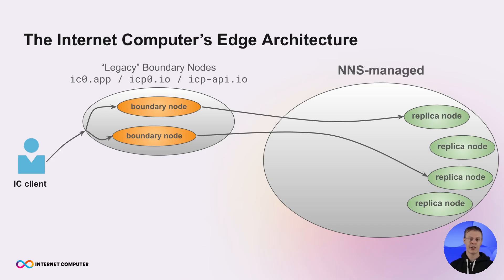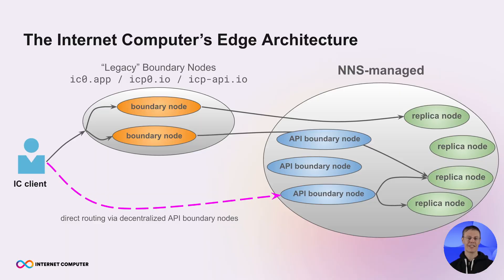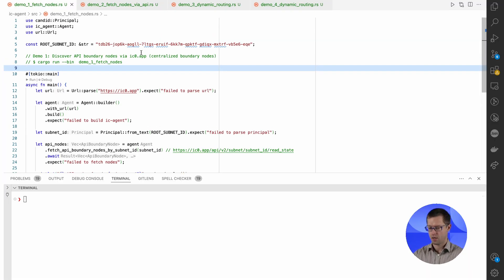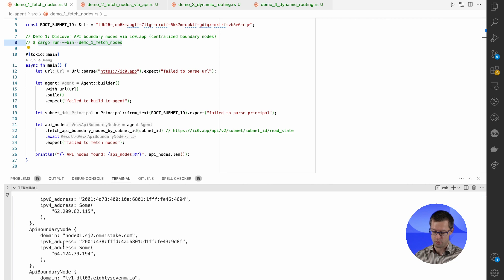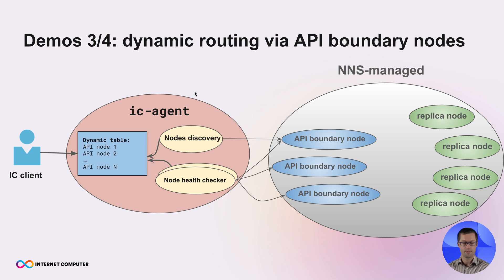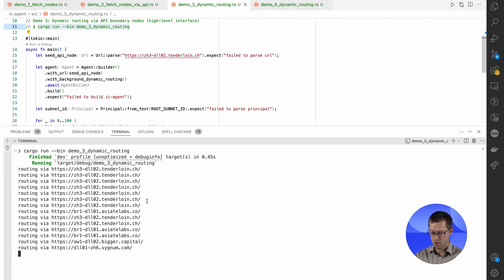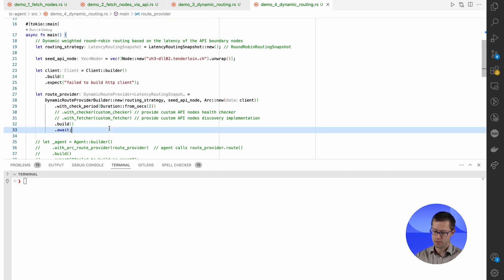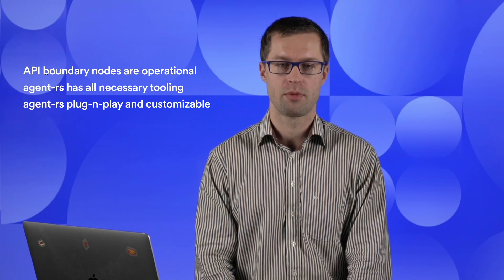Routing Requests through the API Boundary Nodes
✅ Solenoid Milestone: Decentralized Edge Infrastructure

Join Nikolay Komarevskiy and Rüdiger Birkner, members of the boundary node team at the DFINITY Foundation, as they introduce the decentralized edge architecture of the Internet Computer. In this demo, they showcase how to route API calls directly through decentralized API boundary nodes using the agent-rs.

This demo is possible with the 'Solenoid' Milestone achievement from the ICP Roadmap

Explore the Solenoid milestone in the blog post.

Stay updated on the Internet Computer edge infrastructure by following the boundary node thread in the developer forum.